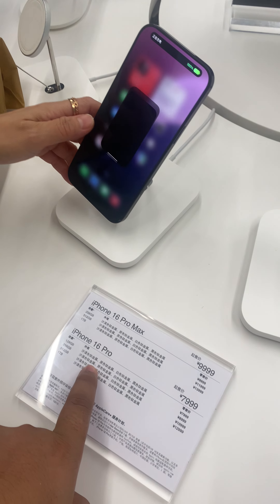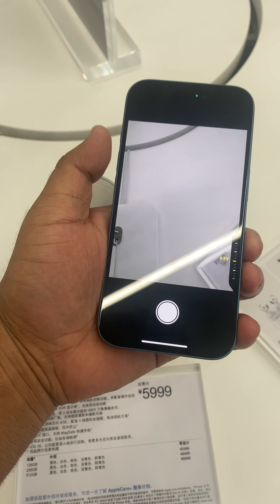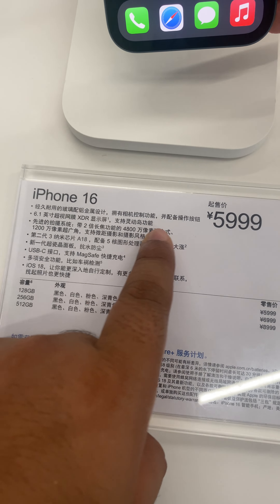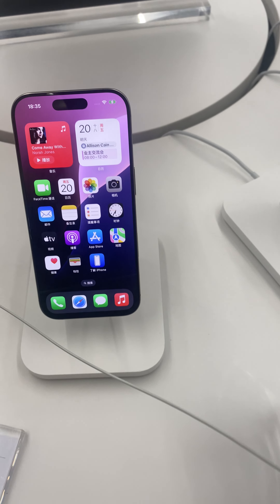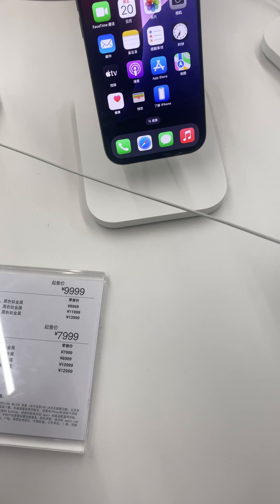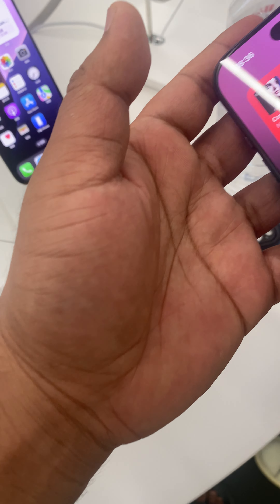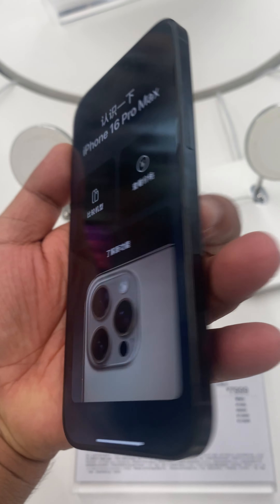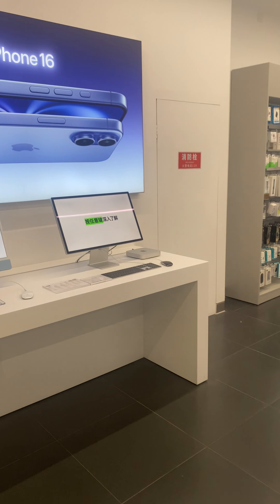China iPhone 16 দাম কত?